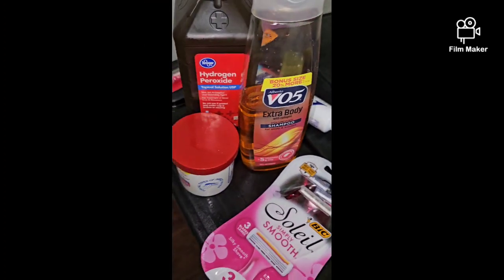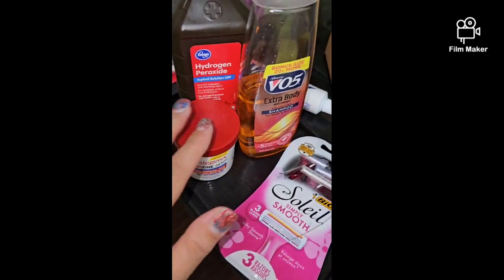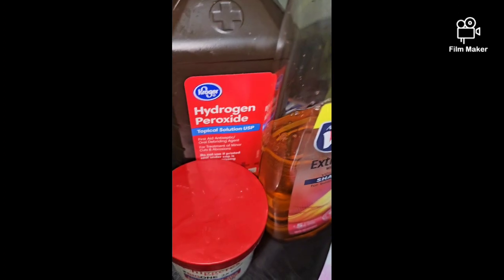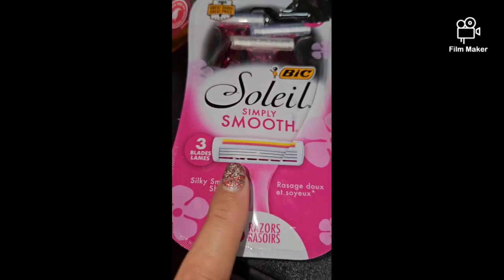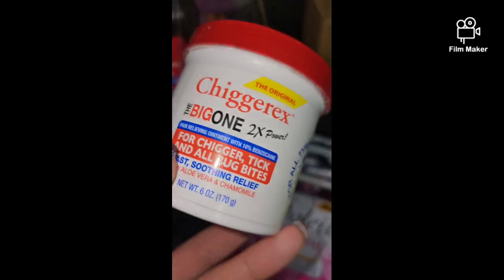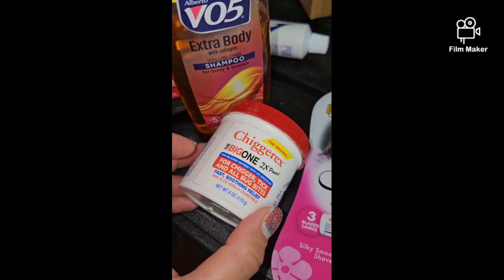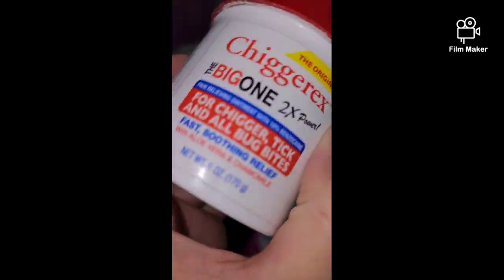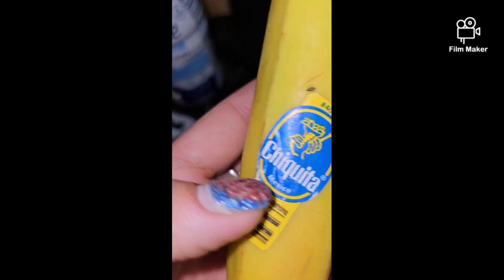SEVERE PAIN RELIEF HOME REMEDIES Benzocaine 10% Amazon Prime Today is Tuesday, July 25th, 2023 12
Watch "UPS (United Parcel Services) delivered square brown cardboard box to Unit #504 Occupant David Carter" on YouTube UPS (United Parcel Services) delivered square brown cardboard box to Unit #504 Occupant David Carter

●People claim "nobody" is in David's efficiency unit during his roach infestation, but there's quiet noises near the kitchen cabinet when I use the shower.

●A few moments after delivery, I opened my efficiency unit door to get fresh air, and the cardboard box was gone.

●Today is Tuesday, July 25th, 2023 12:30 noontime (PST)

Abstract

●UPS (United Parcel Services) delivered square brown cardboard box to Unit #504 Occupant David Carter📦📦📦📦📦📦📦📦📦📦📦📦📦📦📦📦

🪳Previous TOPICS (happeningsa few days before):

● Using a 'Carrier' as rarely referred to (((in SCIENCE))). If you calculate the sickness, there's about 5000 roaches in unit #504 infested next door to me. They flood from underneath the doorway in the bathroom window.

● The police was called to do a welfare check on that particular unit #504 . However, for some odd reason, someone quietly and stealthily. Just snuck into the unit. Infested with roaches in their sitting.

● Oh, so quiet, silent staring at me through the wall. In conclusion, the most popular of this particular location is erasing everyone's memory in replacing their collection of knowledge with bogus useless violent information.

●  Documented 6:15 AM PDT : 7:45 AM
Moves (someone sneaks) in to the unit #504 504 next door to me a few minutes ago :

● As predicted in the previous documents and based on their past behavior of slaughtering tenants.

● I stated they have almost 2000 systems in place as sorr of 'backup' plan, if they fail to succeed in terrorism using one of their preferred methods of injury